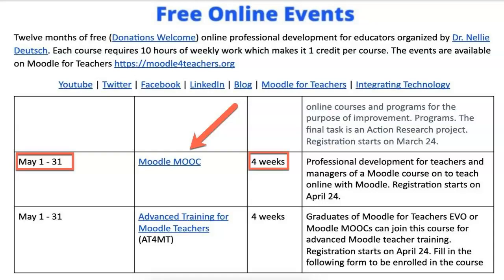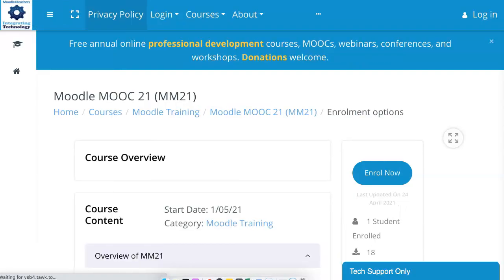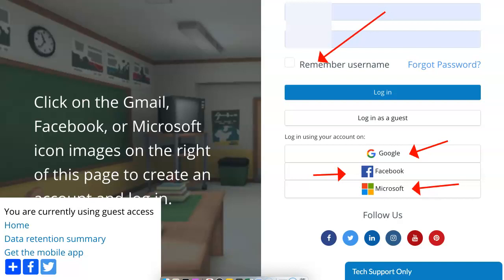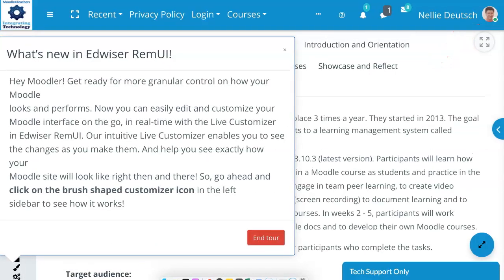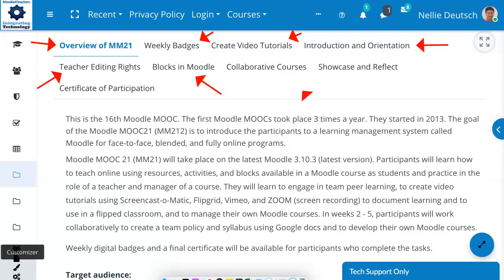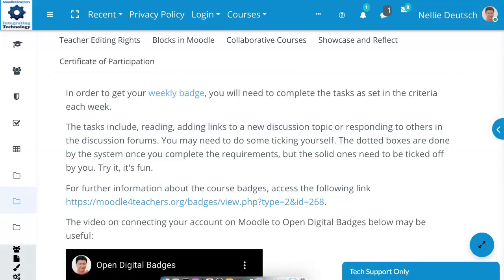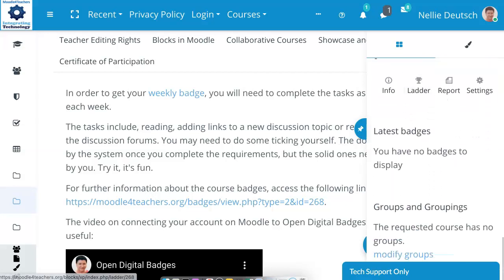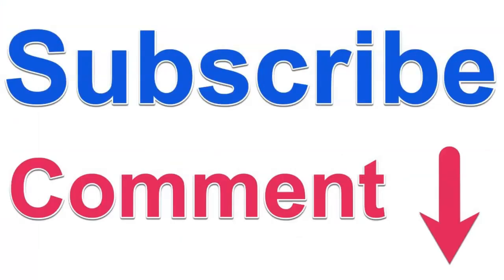How to Teach Online with Moodle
Learn to teach online with Moodle on Moodle MOOC 21 This is a free 4-week course with weekly badges and a final certificate.

This is the 16th Moodle MOOC. The first Moodle MOOCs took place 3 times a year. They started in 2013. The goal of the Moodle MOOC21 (MM21) is a 4-week course that was set up to introduce the participants to a learning management system called Moodle for face-to-face, blended, and fully online programs.

Moodle MOOC 21 (MM21) will take place on the latest Moodle 3.10.3 (latest version). Participants will learn how to teach online using resources, activities, and blocks available in a Moodle course as students and practice in the role of a teacher and manager of a course. They will learn to engage in team peer learning, to create video tutorials using Screencast-o-Matic, Flipgrid, Vimeo, and ZOOM (screen recording) to document learning and to use in a flipped classroom, and to manage their own Moodle courses. In weeks 2 - 5, participants will work collaboratively to create a team policy and syllabus using Google docs and to develop their own Moodle courses.

Weekly digital badges and a final certificate will be available for participants who complete the tasks.